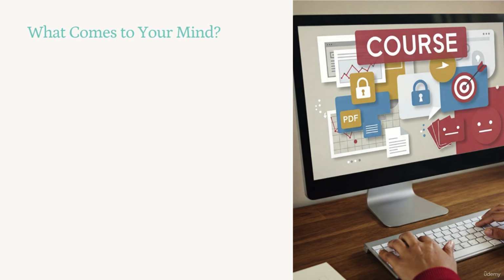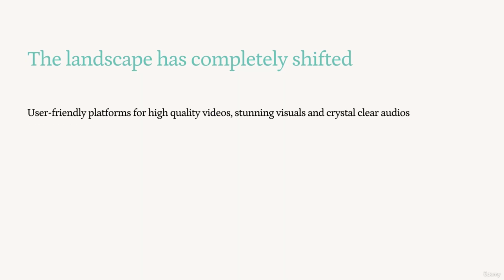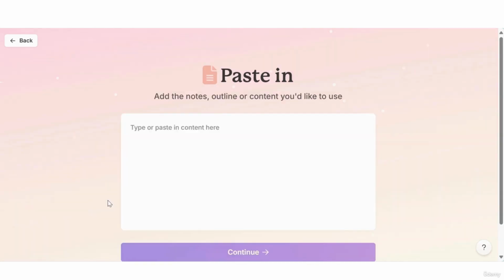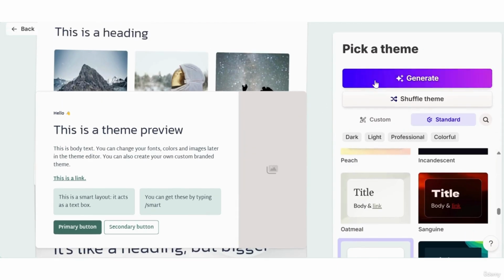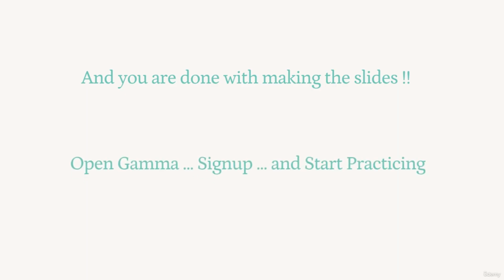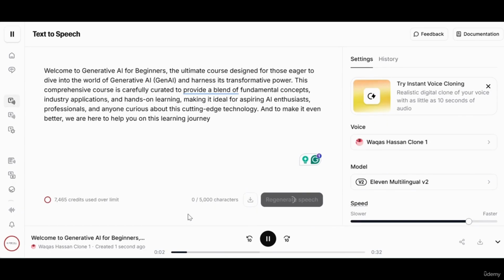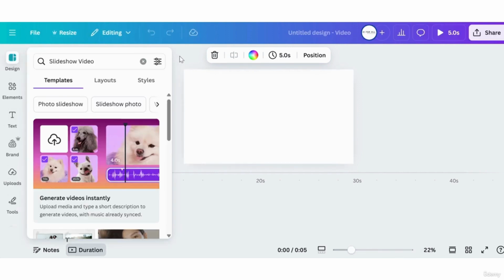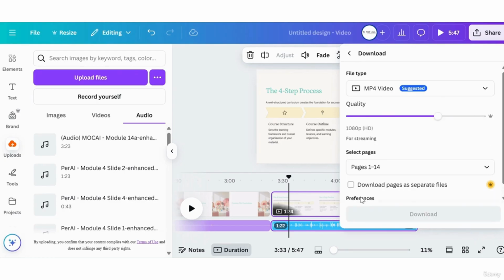Easy AI Tools for Successful Online Course Creation Revealed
Welcome to our comprehensive guide on course production! In this video, we’ll walk you through the exciting journey of transforming your course ideas into reality. Gone are the days of spending countless hours recording and editing with expensive equipment. With the rise of innovative AI tools, creating high-quality courses has become easier, faster, and more accessible than ever before.

Whether you're a seasoned expert or just starting out, the process of producing engaging content doesn’t require a massive budget or tech expertise. We’ll introduce you to tools like Gamma, a game-changer for creating stunning slides effortlessly. You can quickly generate professional-quality presentations in minutes—no design experience needed.

For those concerned about voiceovers, we’ll also show you 11 Labs, an AI-powered tool that can generate natural-sounding voiceovers. Whether you want to use your own voice or choose from a variety of voice options, 11 Labs makes it simple. Plus, you can even clone your voice, offering a truly personalized experience.

Lastly, we’ll guide you through Canva’s video editor, a user-friendly platform that allows you to sync slides and audio seamlessly. This will help you create polished, professional videos without the need for complex software or expensive editing skills.
By the end of this video, you’ll be ready to produce a professional course with minimal resources, and best of all, have fun in the process!